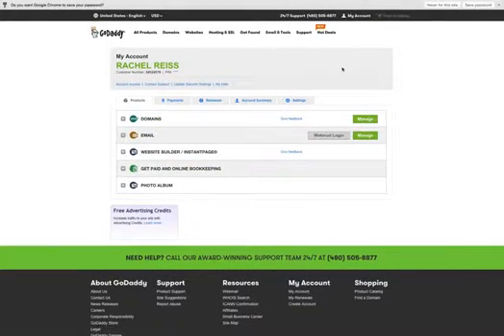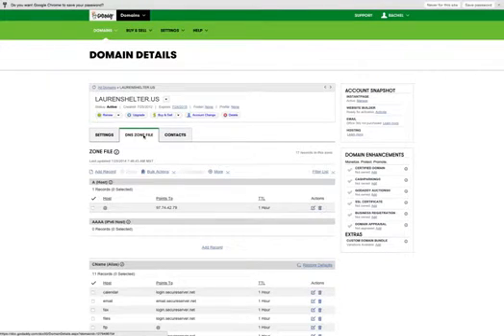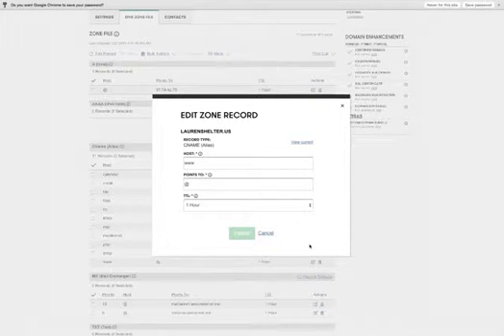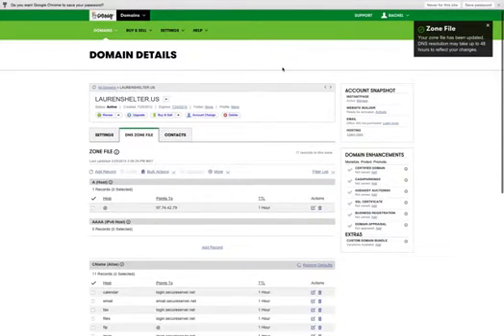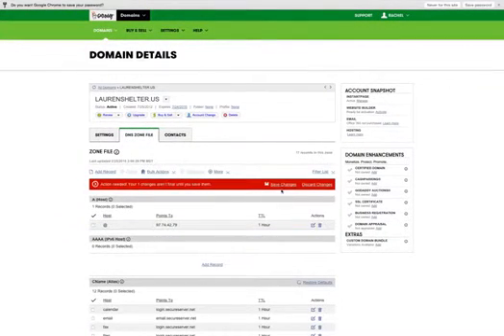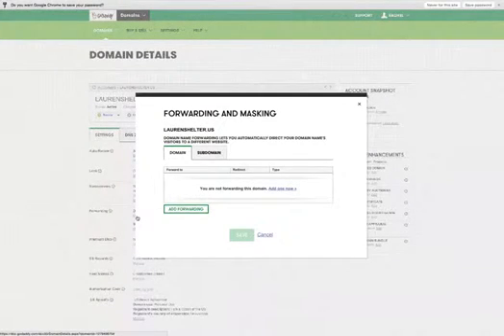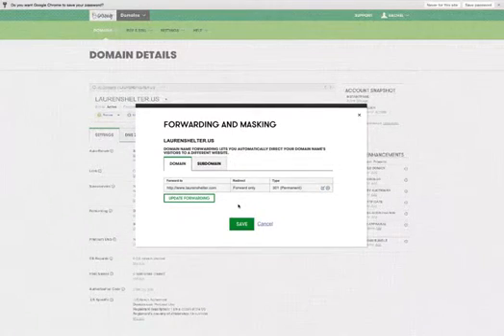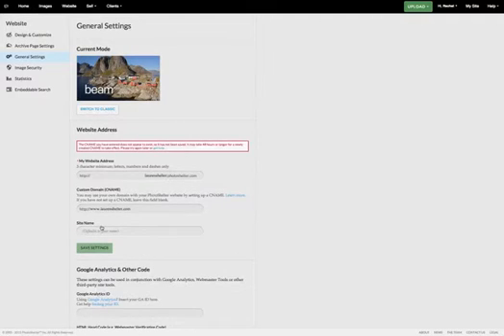How to create a CNAME on GoDaddy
This tutorial shows you how to create a CNAME at Godaddy.com.